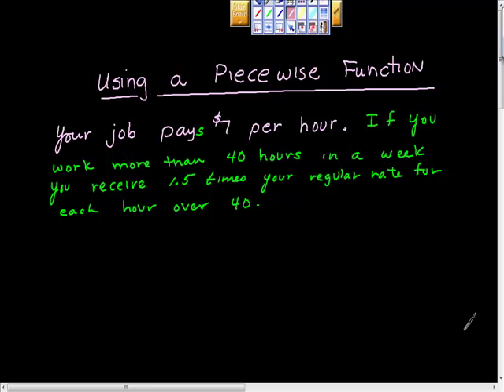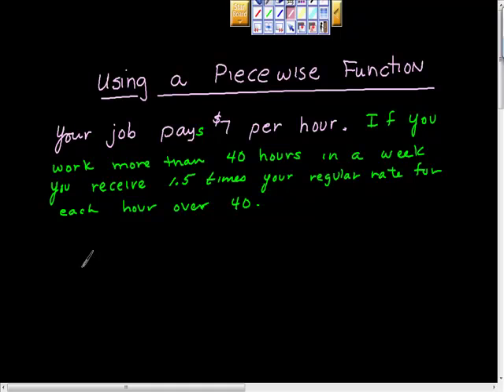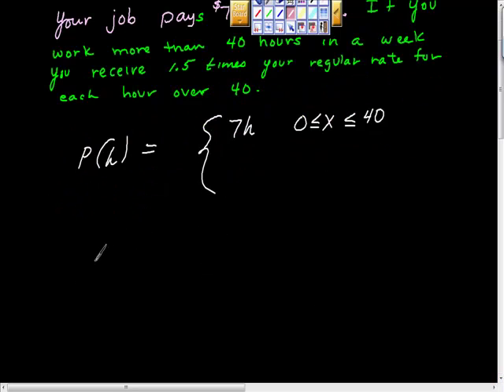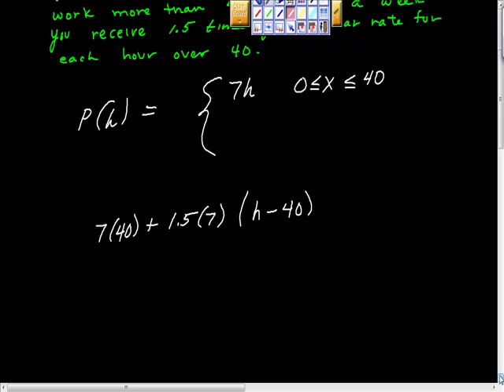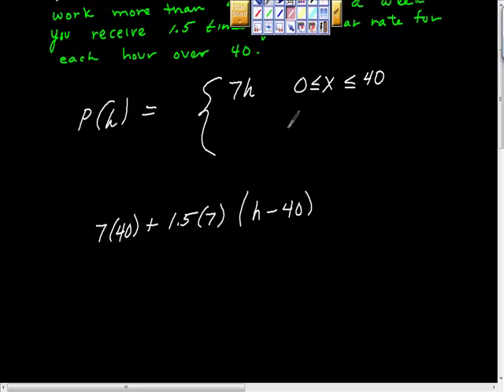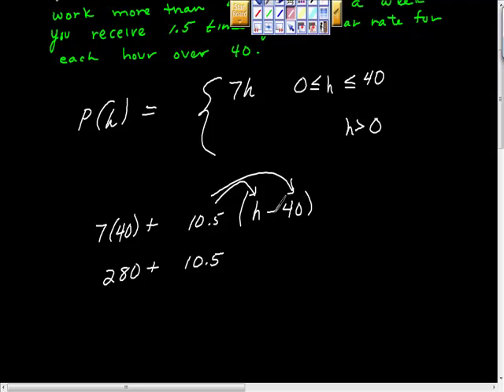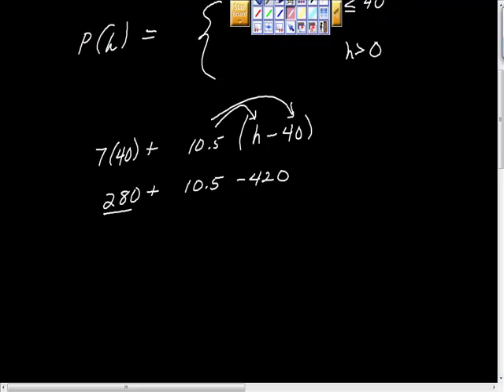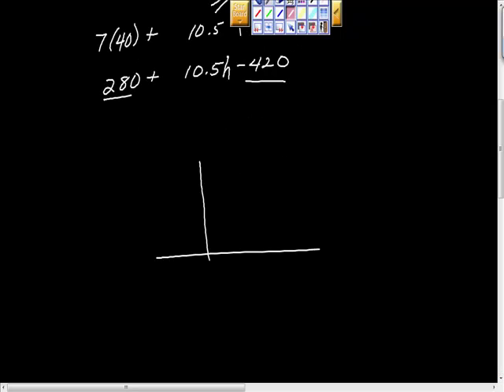Using a Piecewise Function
A simple word problem involving absolute values function.